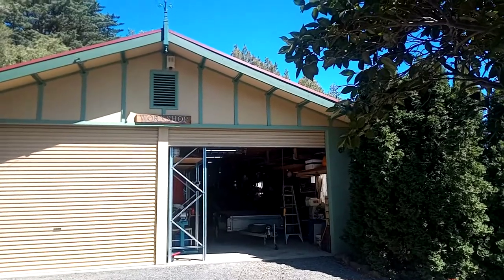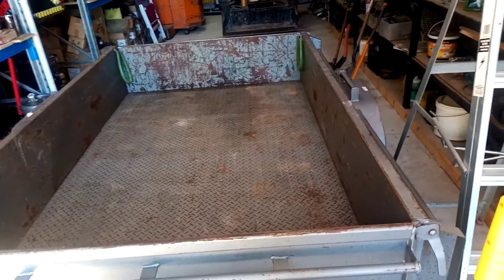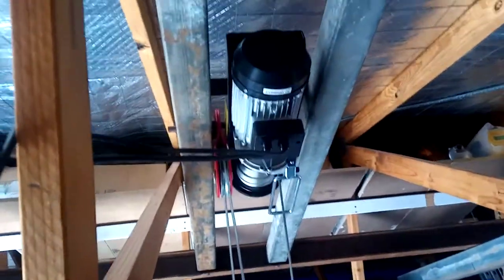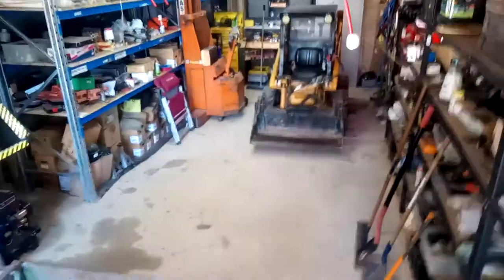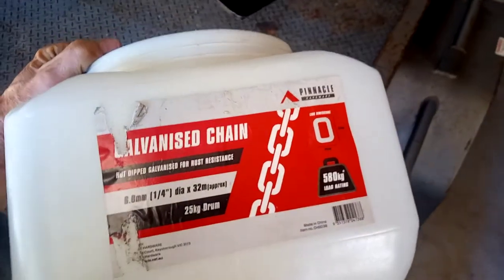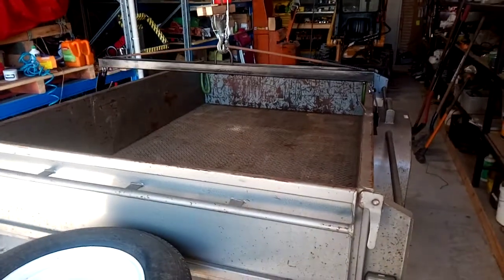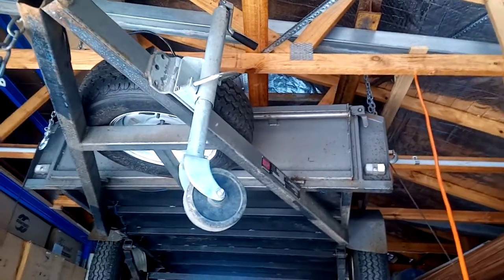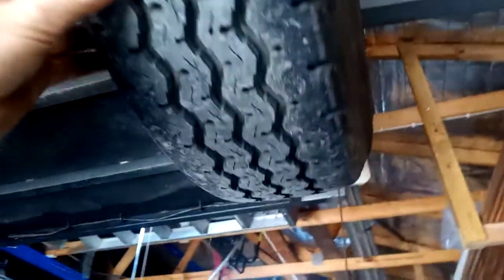Heavy Duty Trailer Lift/Trailer Hoist for my Garage, 350kg or 771 pounds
Trailers are very handy to have but they can be annoying when not needed as they keep getting in the way 🤔